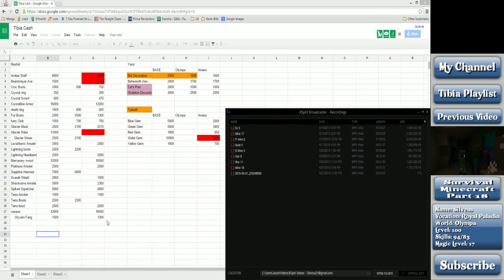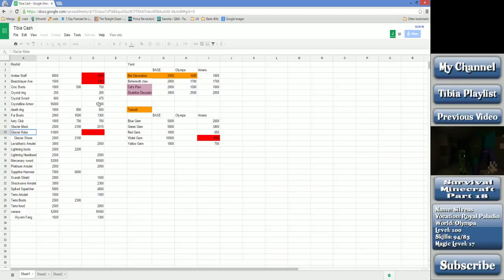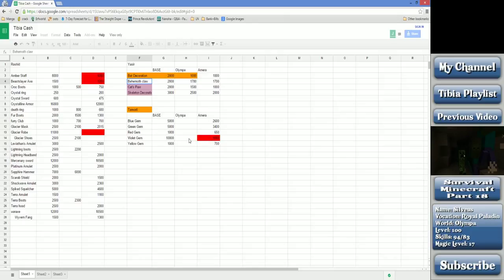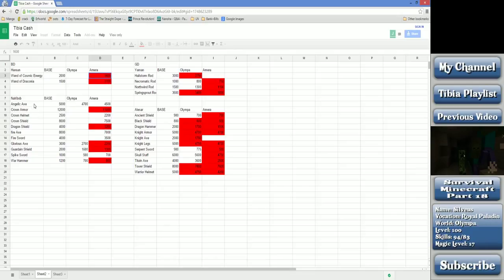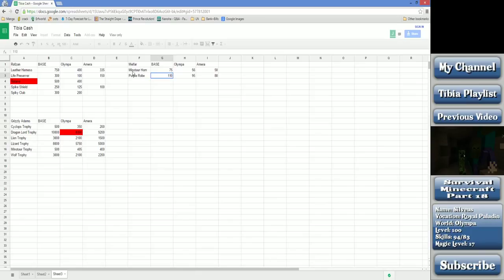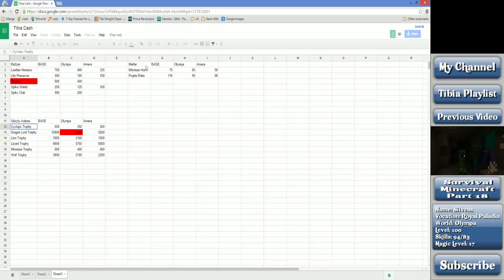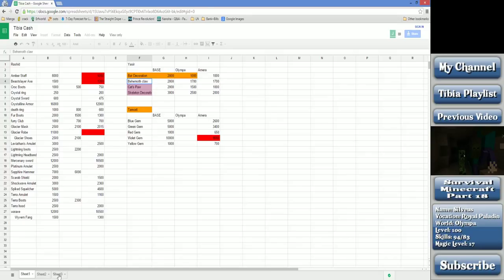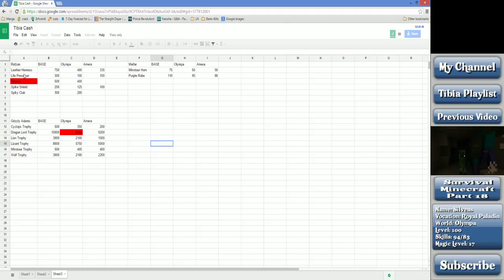Let's Play Tibia: Easy way to make some money on the market Improved Version. (ENG)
A remake of my old video, this one is a tad more in depth, and better laid out, i think.

And another thing. if you're on olympa or amera, don't watch this video at all, you're killing my businesses.

also, that offer stands, i will help people out if they need it.